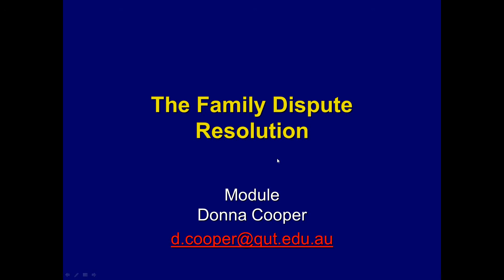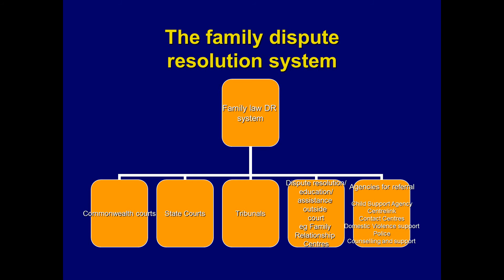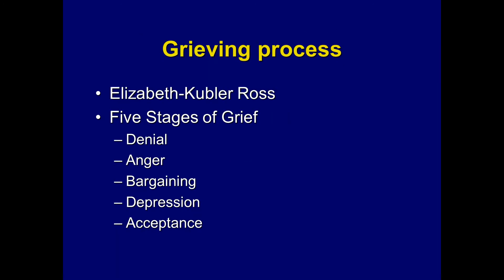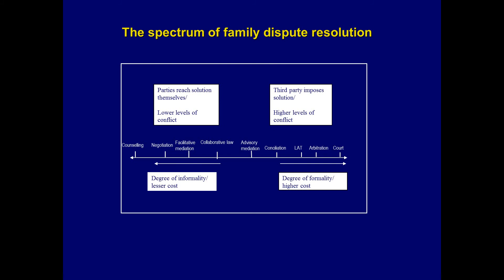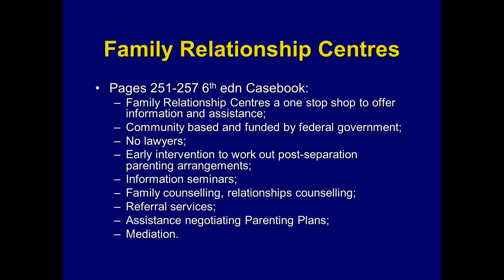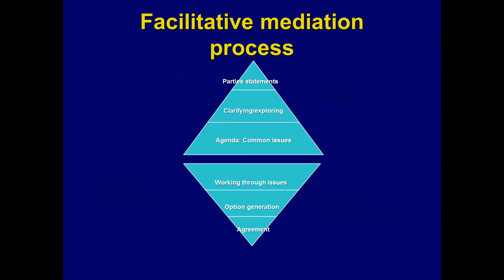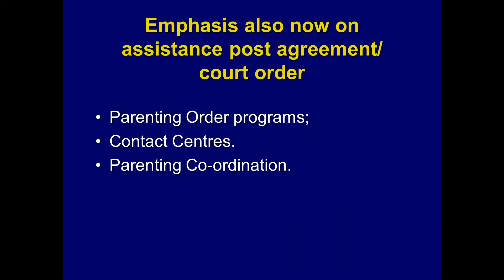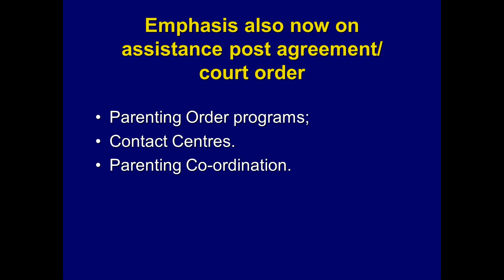LLB243: Module 3: Podcast 1: The Family Dispute Resolution System